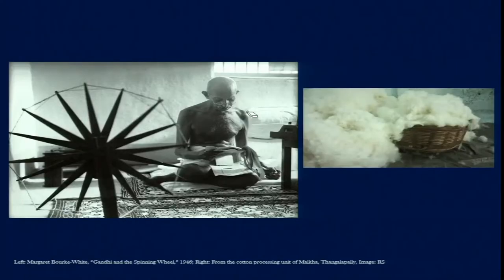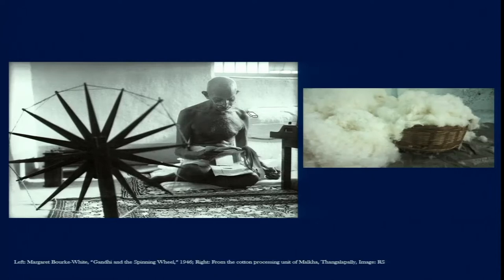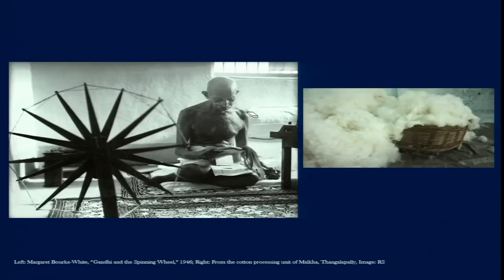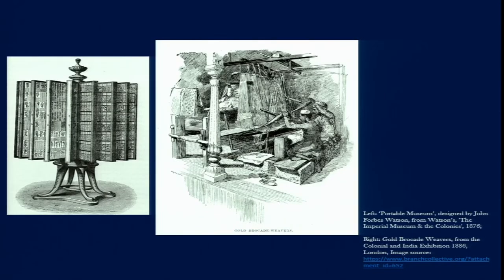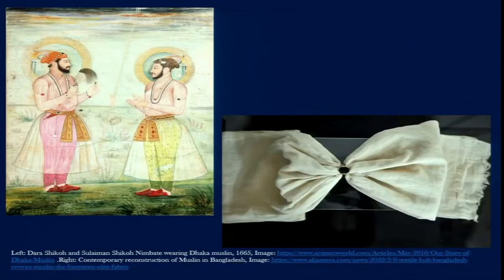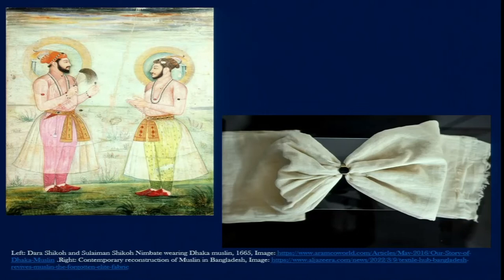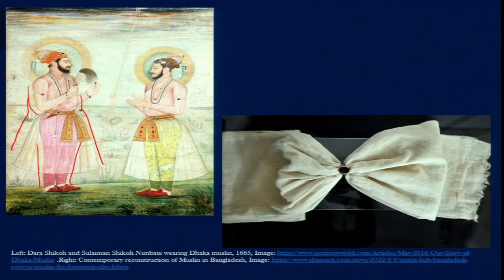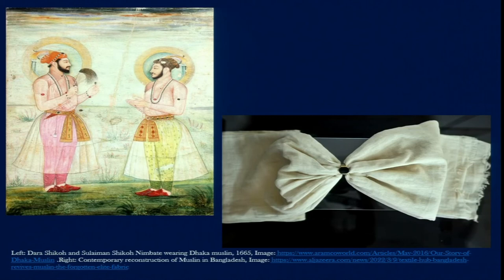Lecture 46: Gandhi, daily practice and material culture